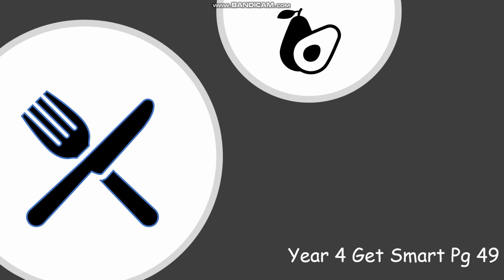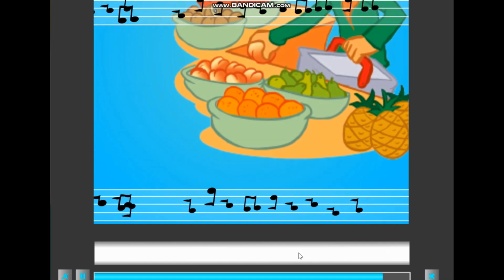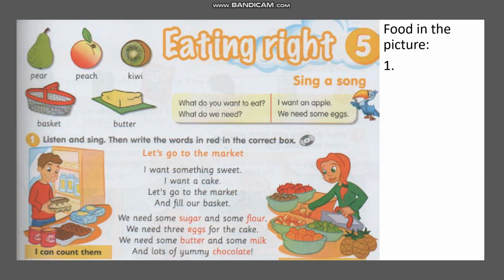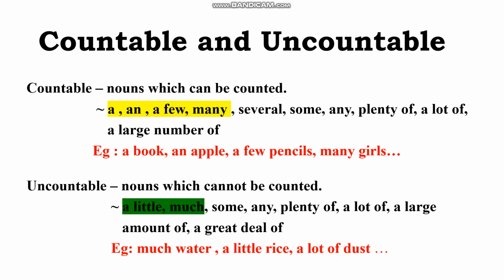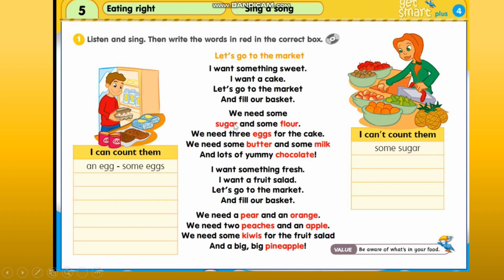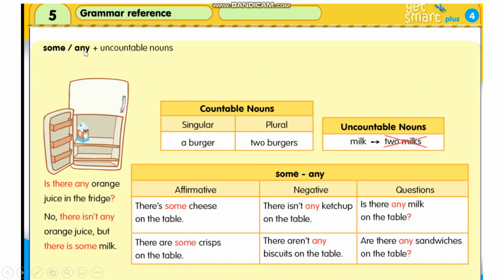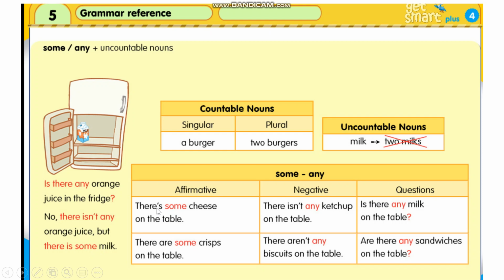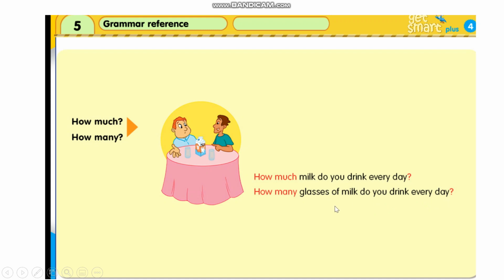Year 4 English Module 5 Eating Right- Lesson 1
Year 4 English Get Smart5
Module 5- Lesson1